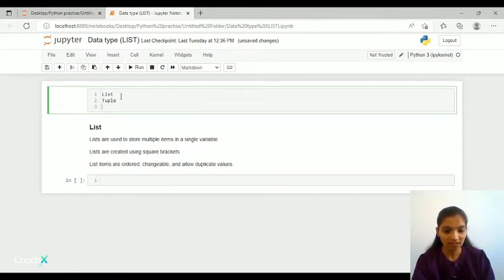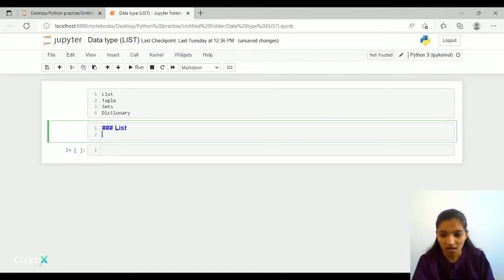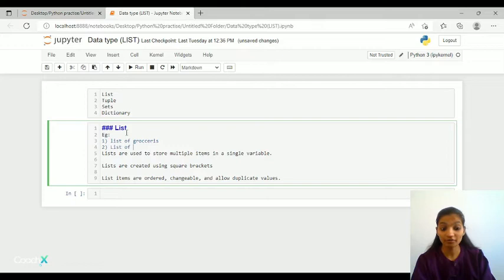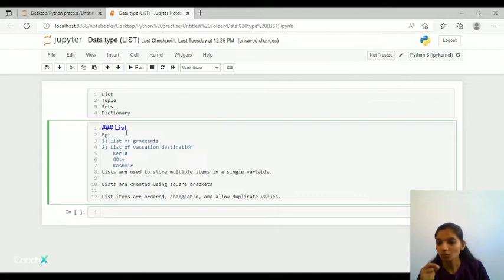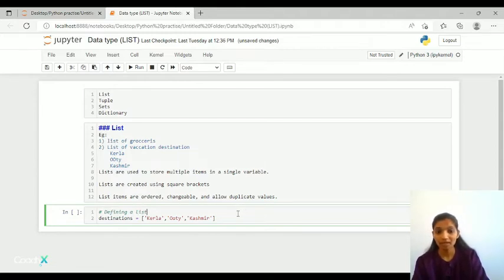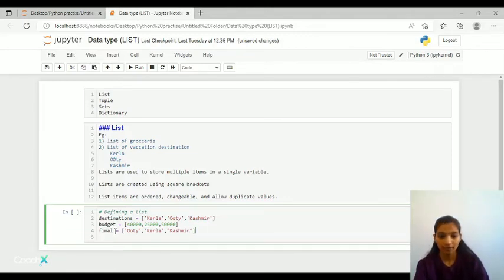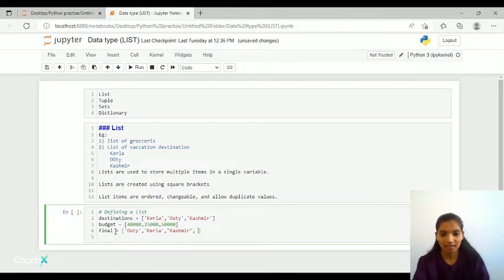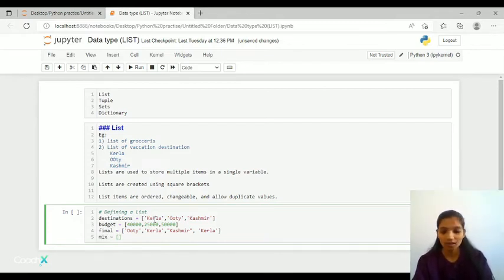Are you looking to switch to Data Science? Data Science Courses | Data Analyst Courses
Become a successful Data Scientist with CoachX.Live. Be ready for the future career.